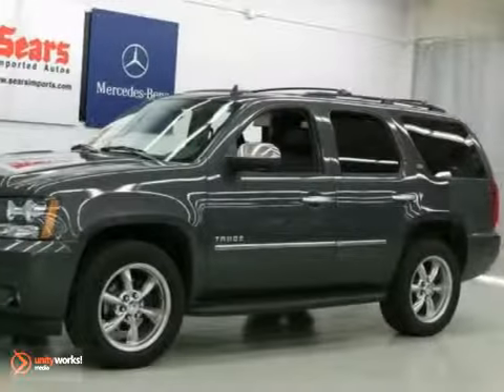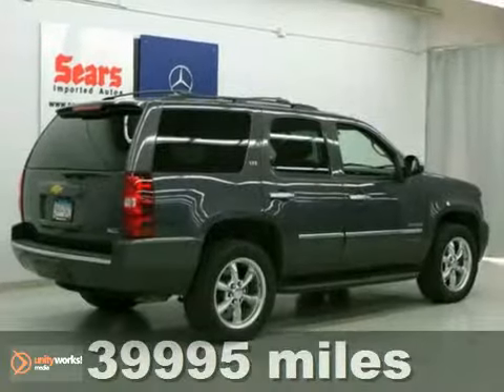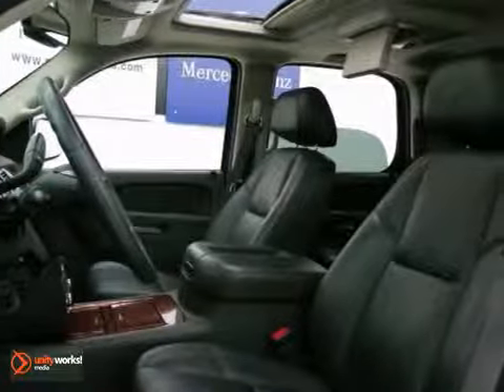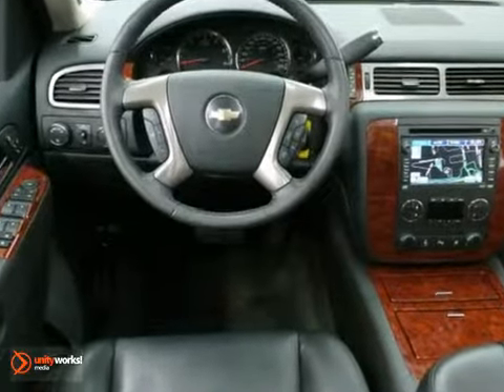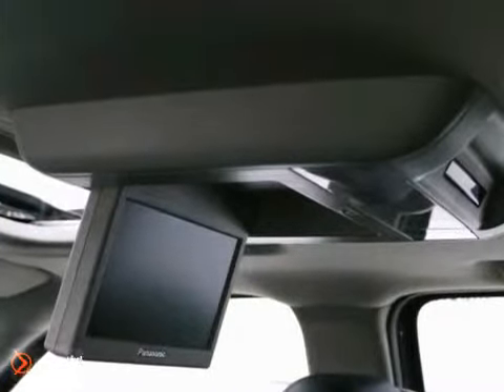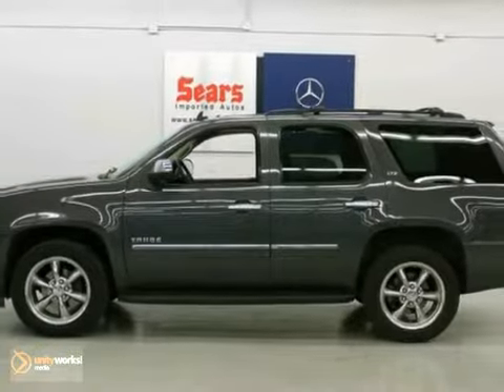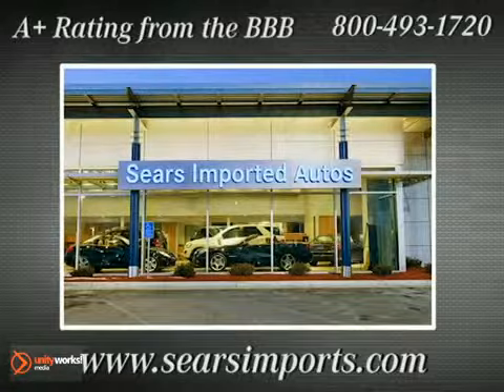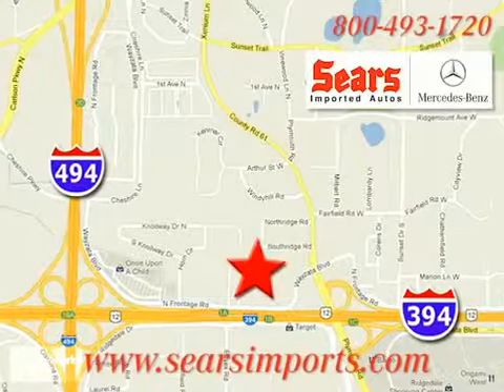2010 Chevrolet Tahoe 65854A in Minnetonka MN Minneapolis, - SOLD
SOLD - If you are looking for real value on a great used car, Sears Imported Autos invites you to come in and test drive this 2010 Chevrolet Tahoe, stock# 65854A. We are conveniently located near Minnetonka MN Minneapolis, MN and known for our great selection, reliability and quality. Come take a look at this 2010 Chevrolet Tahoe today.

13500 Wayzata Blvd
Minnetonka MN Minneapolis MN, 55305